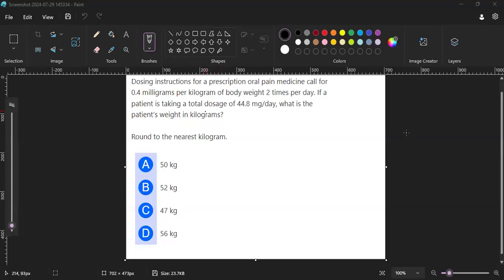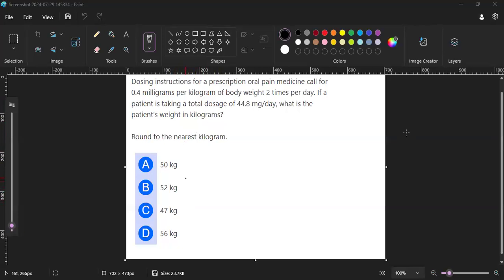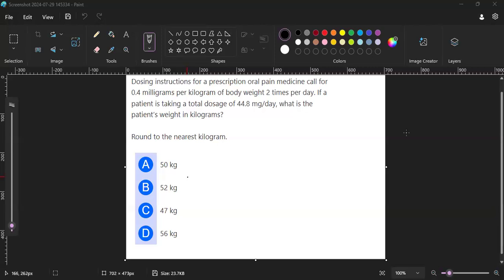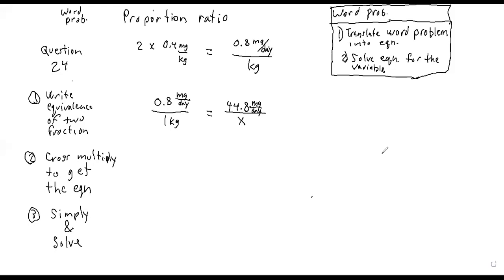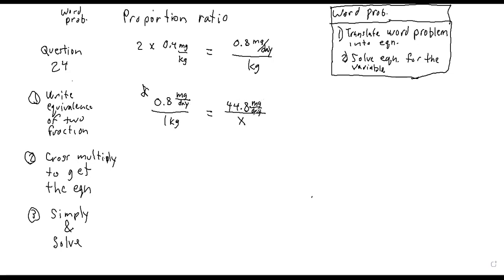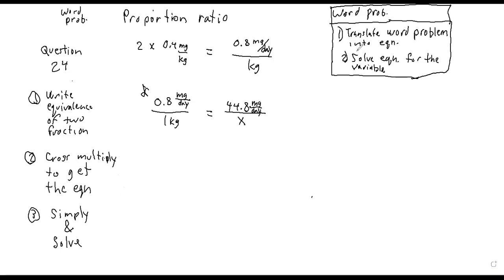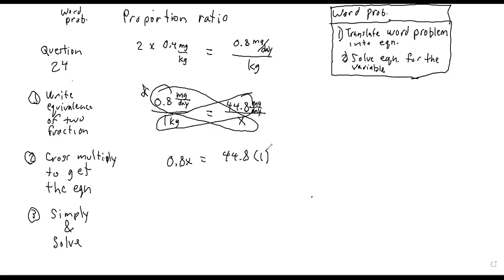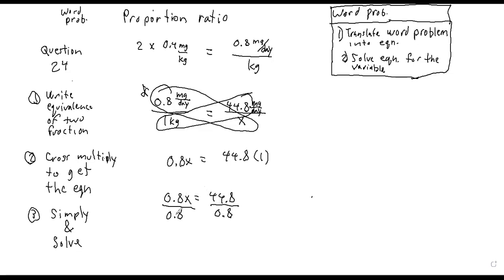Set 1 Question 24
PROP MG DAY KG